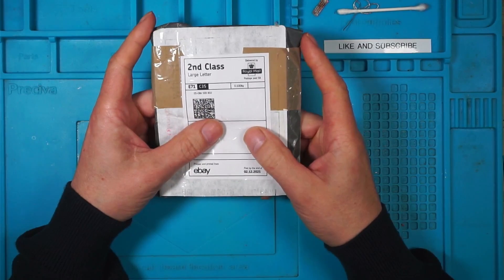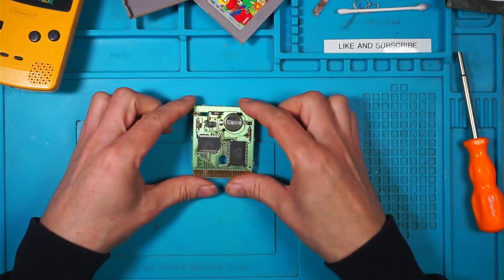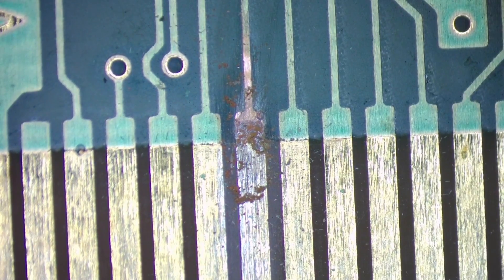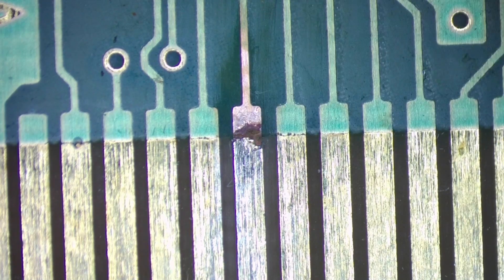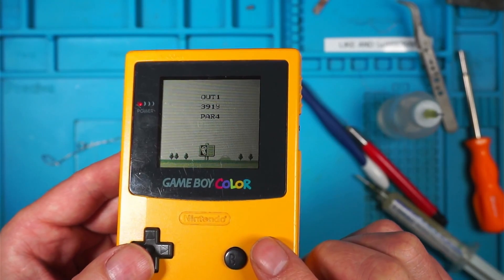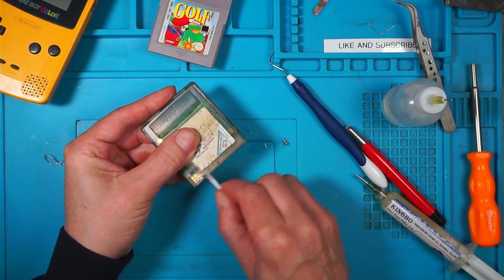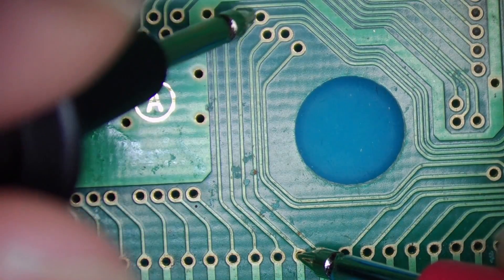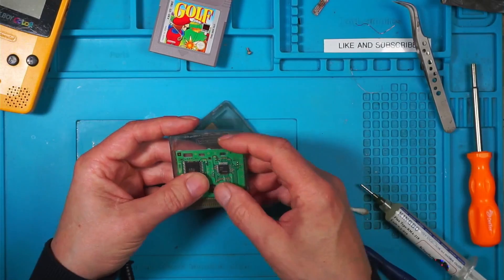Gameboy Game Won't Load | How to Repair for Beginners | Common Faults and Fixing Them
This is a nice relaxing video looking at a couple of Gameboy games that won't load. Despite the simple repair, one of them took me almost two years to fix!

Two games, two different repairs and I think that covers the most common faults.

Hope it's helpful to someone. Enjoy the video.